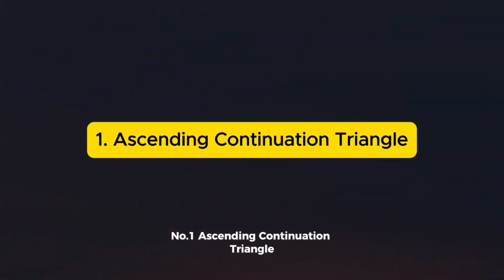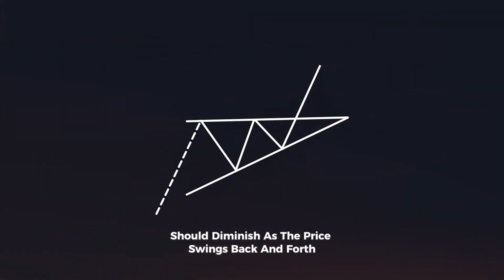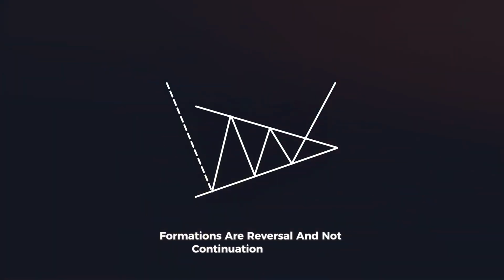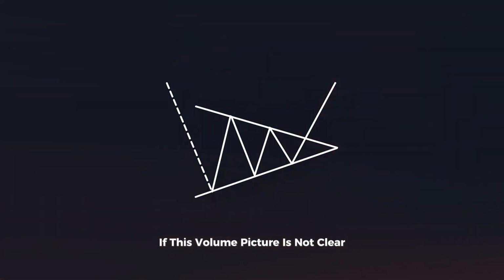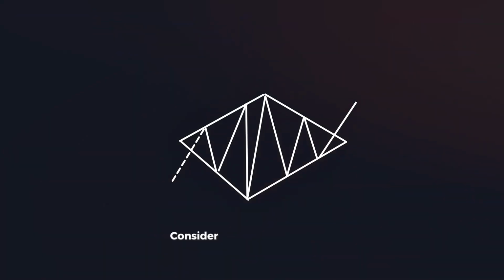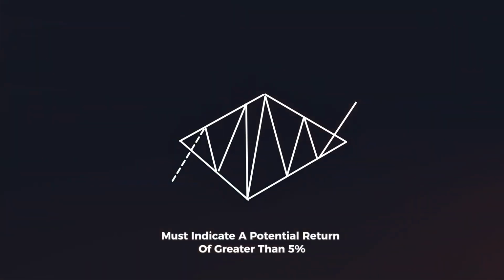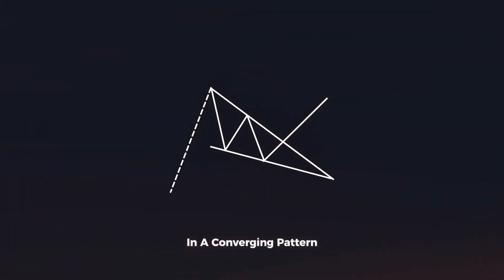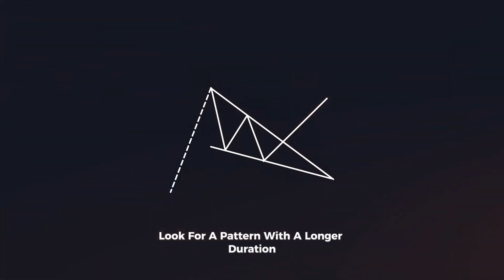Chart patterns analysis proper guide | Part 1 How to learn stock market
Your quires.

technical analysis, chart patterns trading, chart patterns, chart pattern analysis, stock trading, price action, candlestick patterns, Chart Patterns Trading Course For Beginners, chart patterns trading strategy